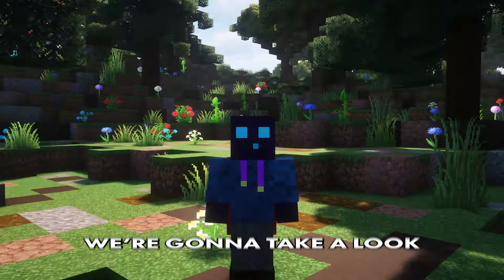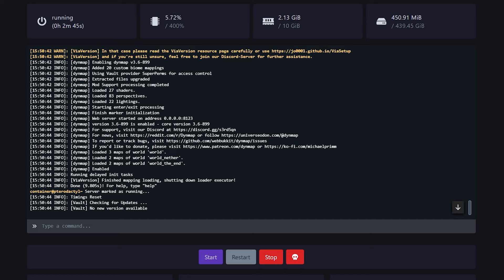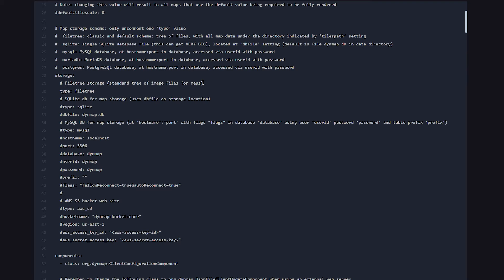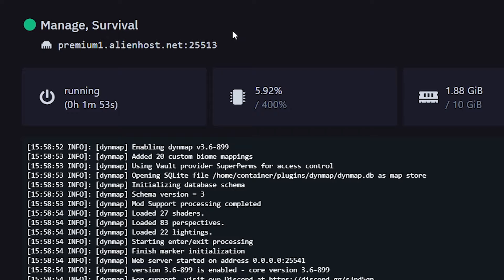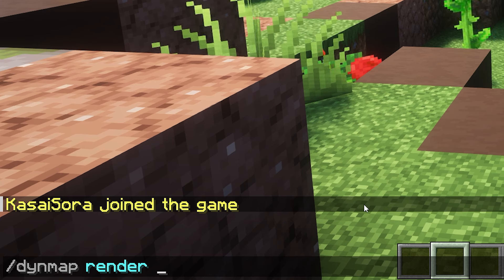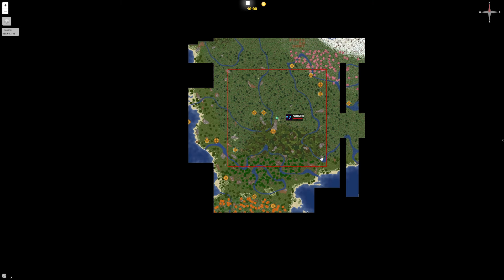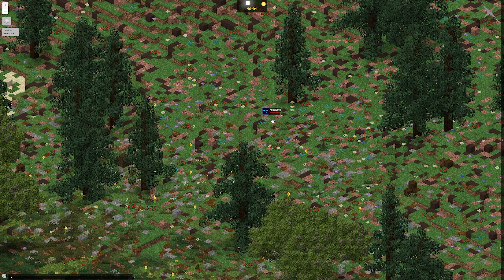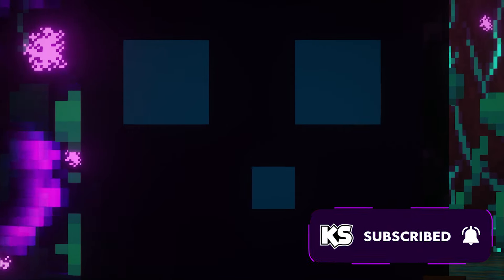How To Setup DynMap On Your Minecraft Server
How To Setup DynMap On Your Minecraft Server. In this video, I am going to show you how to install and setup DynMap on your Minecraft server. DynMap gives you a Google Maps-like Map for your server. In your preferred browser, you can see your complete world, all live player locations and even cave systems.

This is a NEW Minecraft 1.20.1 plugin tutorial. In this video, I am going to show you how to install DynMap on your Minecraft Paper/Spigot/Purpur server. This plugin adds a Google Maps-like-map for your Minecraft server. After setup, you can simply go to your web browser and see your whole Minecraft world on a very cool and detailed map. You can even activate a 3D view which allows you to see even more. There is also a cave map and there are even maps for the Nether & End worlds. You can see live player locations and much more. It's very cool, fun, awesome and poggers! This plugin makes your Minecraft insane and amazing! Your players will absolutely love it! I had lots of laughs and fun. Hopefully, you'll get some useful information from this video. I love Minecraft fun!